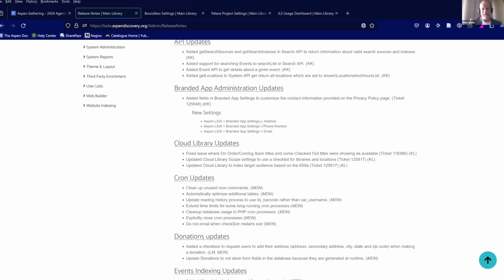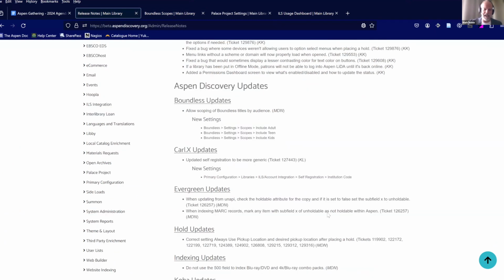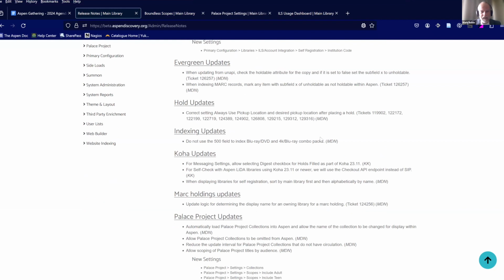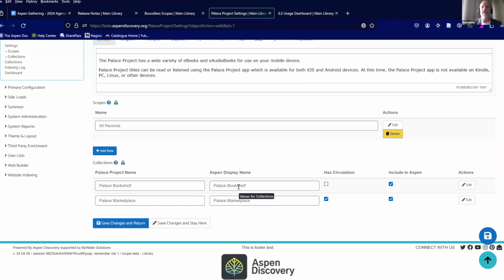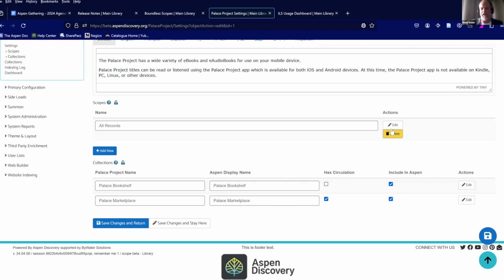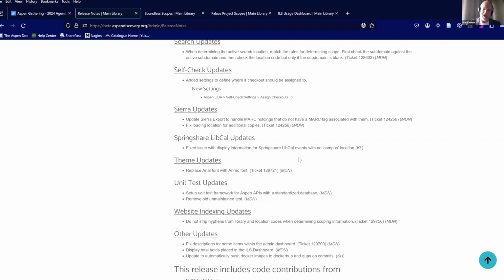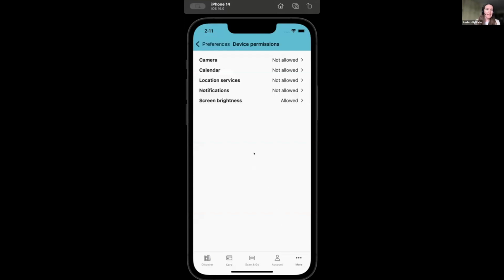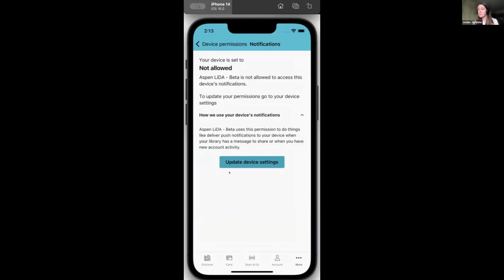Aspen Updates in an Instant - 24.04 Release